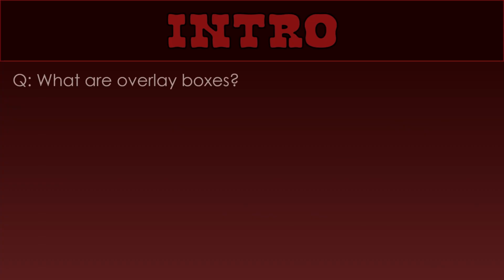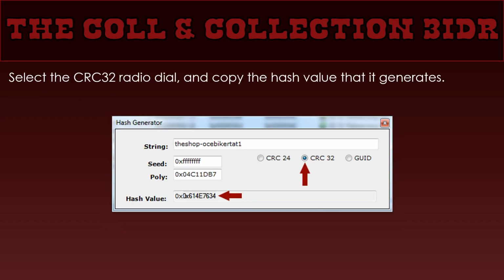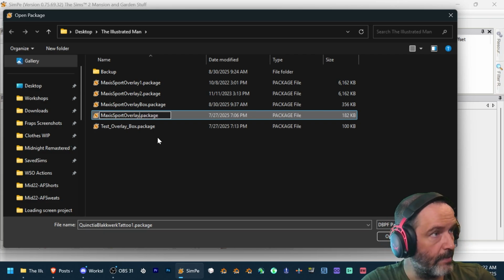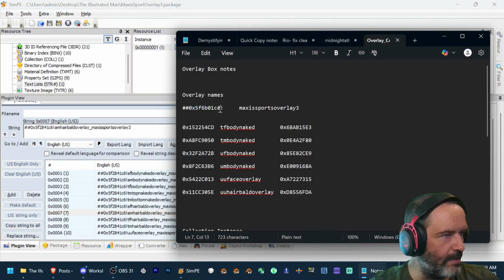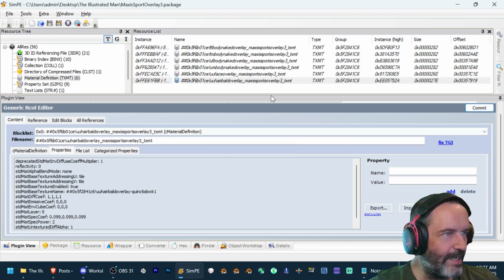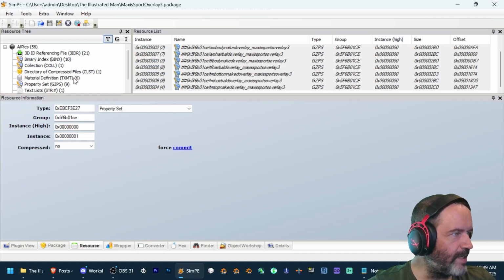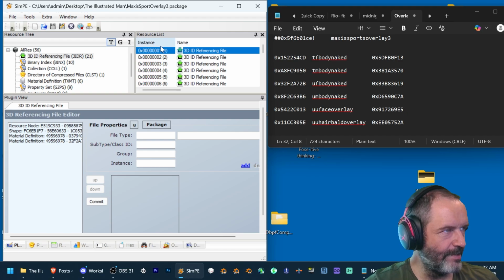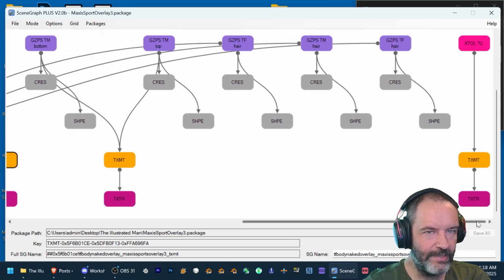The Illustrated Man (Part 1) Host: Ocelotekatl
A start-to-finish workshop (in two parts) about creating overlay boxes.

Part 1 covers preparing the overlay itself, and includes:
• Fixing the XTOL
• Replacing the textures in the TXTR and fixing the TGI
• Editing the STR#
• Fixing the TXMT and notating the Instance High values
• Replacing the group value • The COLL and Collection 3IDR
• Assigning new GUID values to the XTOL and GZPS
• Fixing the 3IDR

00:00 Intro
00:29 Presentation
13:34 Presentation Q&A
15:21 Putting it into practice- The XTOL, TXTR, STR#, and GZPS
26:40 Putting it into practice- The TXMT
37:00 Putting it into practice- Replacing the group values
40:09 Putting it into practice- The COLL & collection 3IDR
42:27 Putting it into practice- The Family property (XTOL and GZPS)
45:20 Putting it into practice- Fixing the 3IDR
52:17 Final check in Scenegraph Plus
53:51 Outro